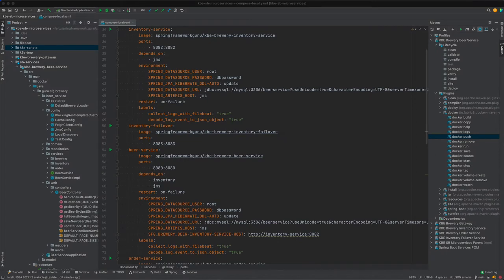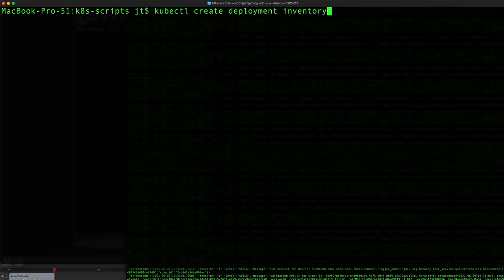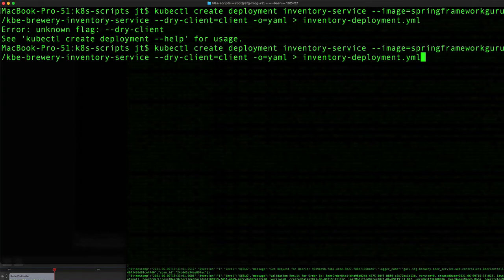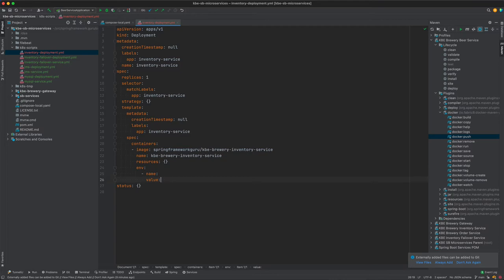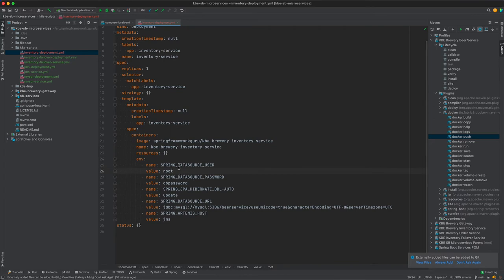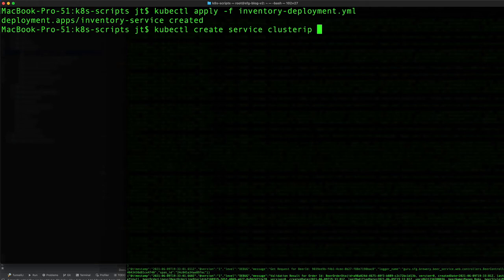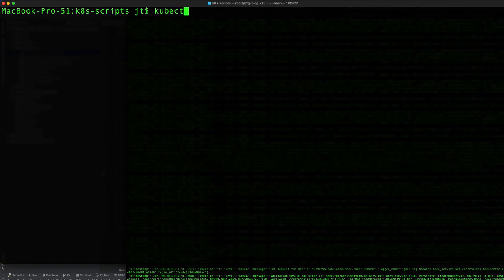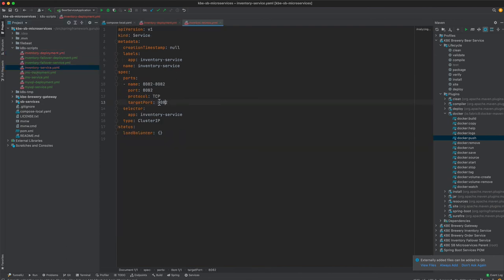Inventory Service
In this video, the user learns how to set up an inventory service in Kubernetes.